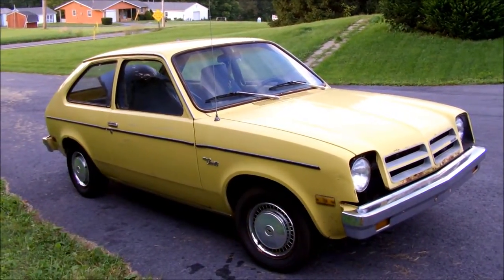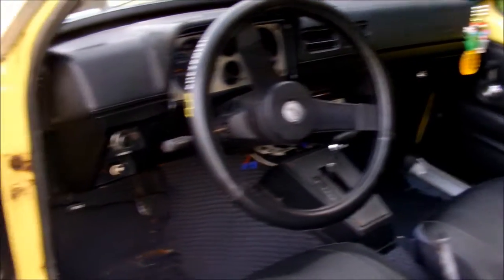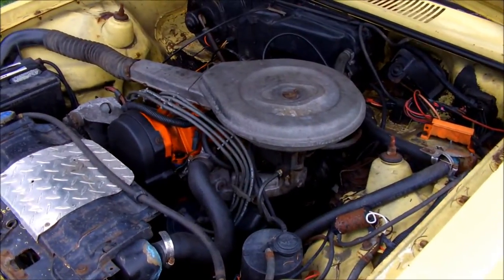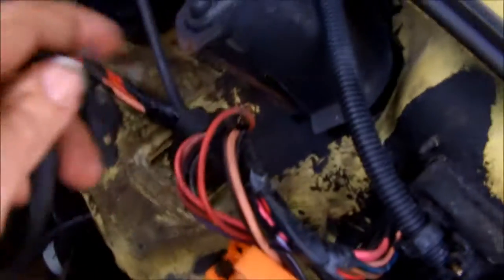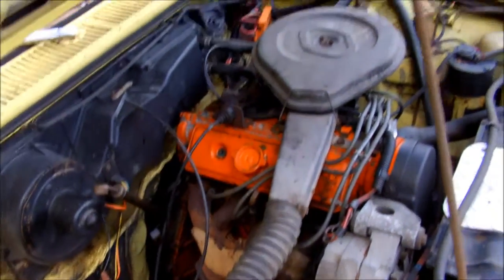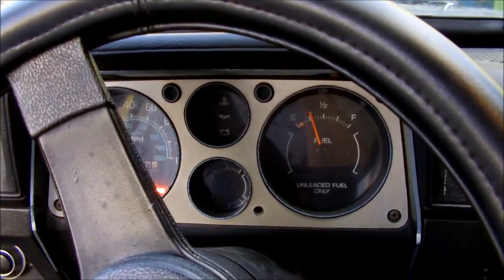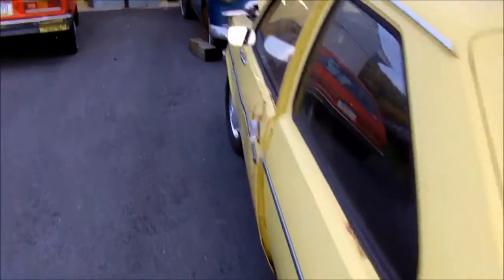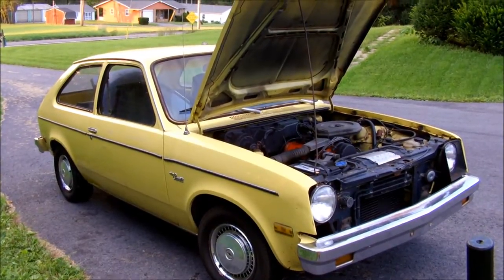My Chevette - My new one! 1976 Chevette 1.4L Auto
Picked up another Chevette, this time a 1976 1.4 Auto. Last owner named it "Squirt". Needs a vacuum modulator for the trans, and some other minor stuff, and it's ready to go.